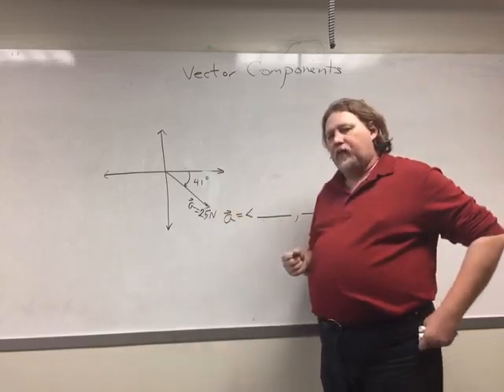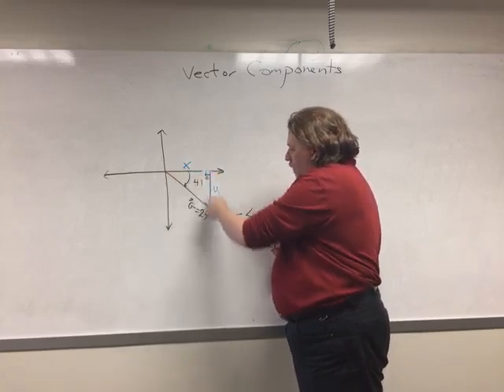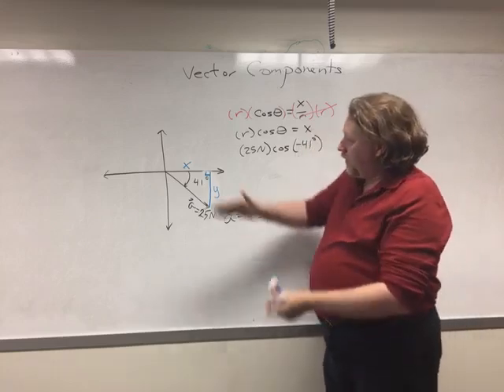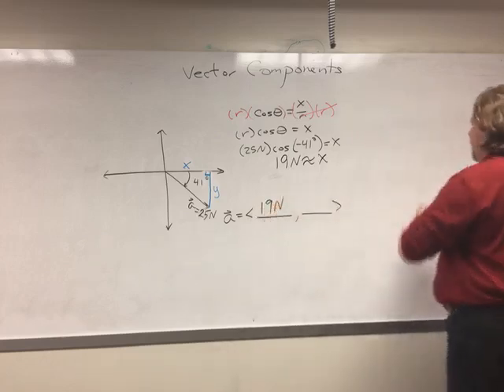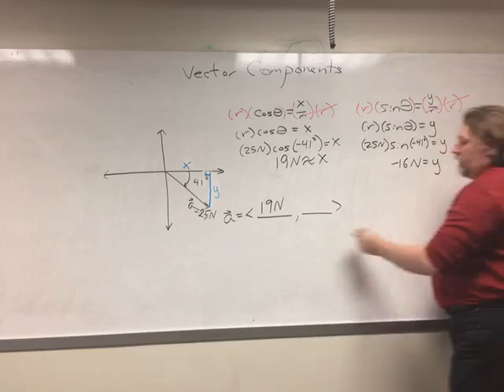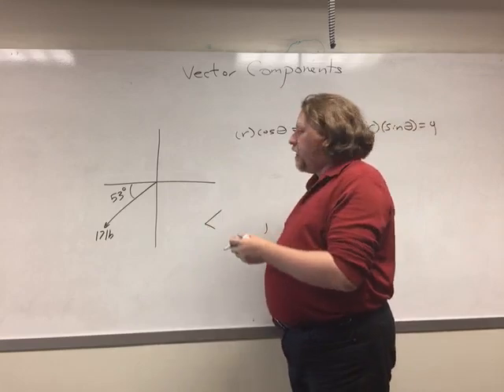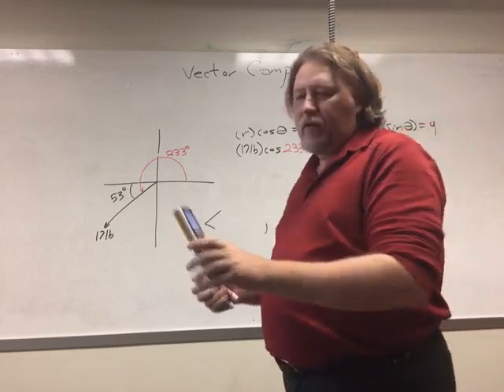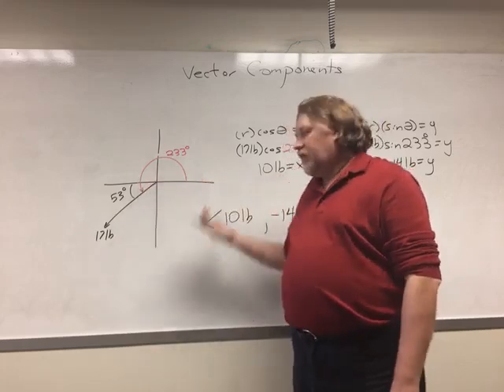Vector Components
Using trigonometric functions to find vector components